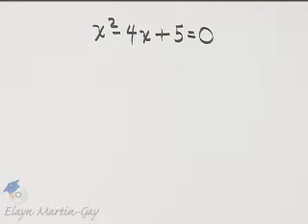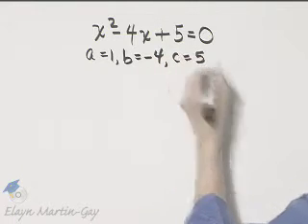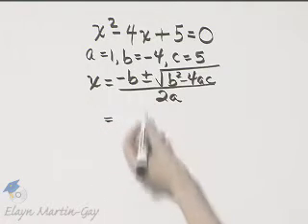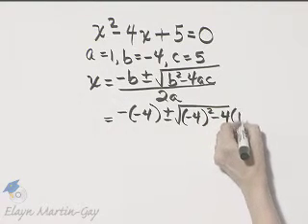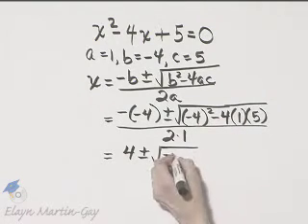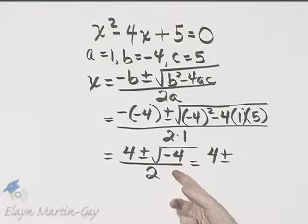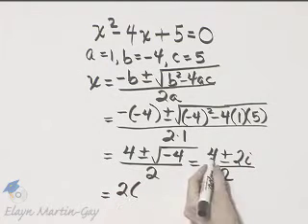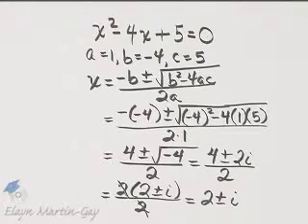Martin-Gay Beginning Algebra Ch 9 Ex 10